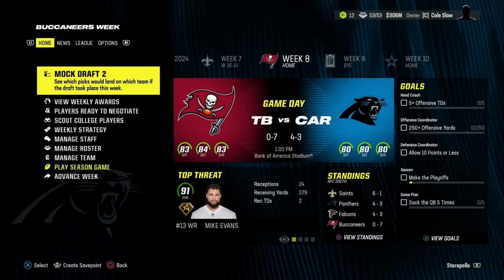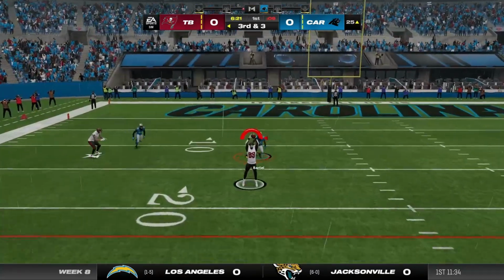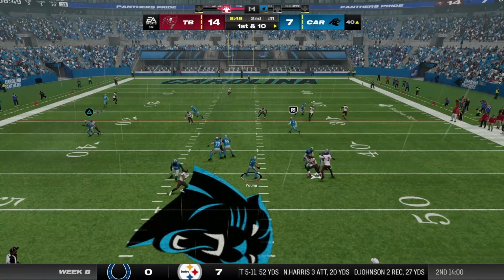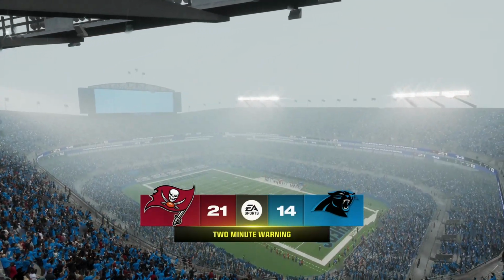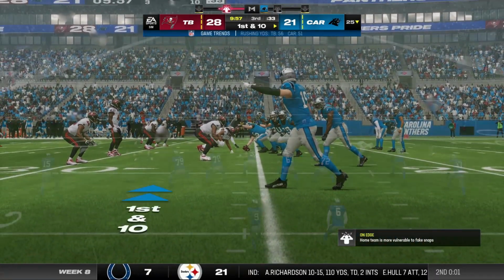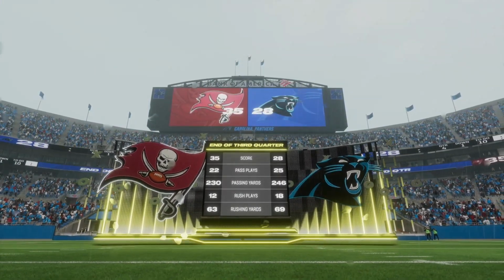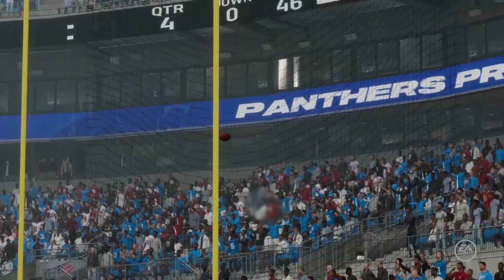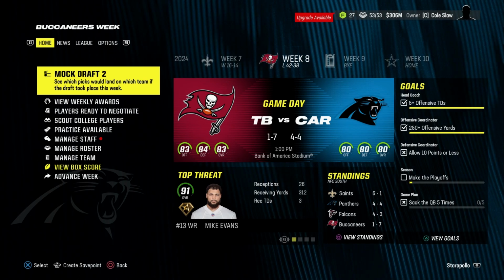Consistency Is Key To Rebuilding To A Winning Franchise! - Madden 24 Franchise Mode (S2-W8) | Ep. 32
Madden 24 Franchise Mode Gameplay!
Regular Season Week 8 Carolina Panthers VS. Tampa Bay Buccaneers!